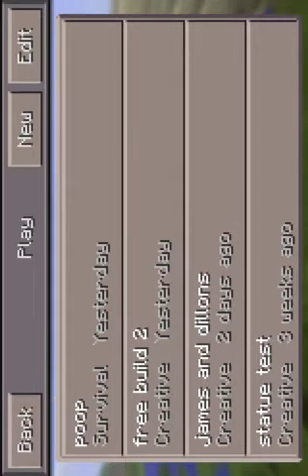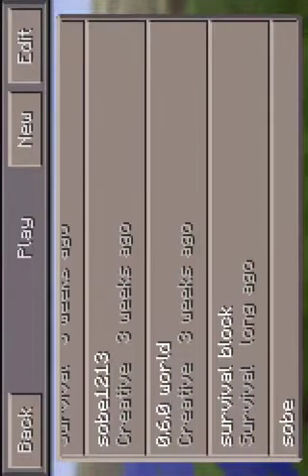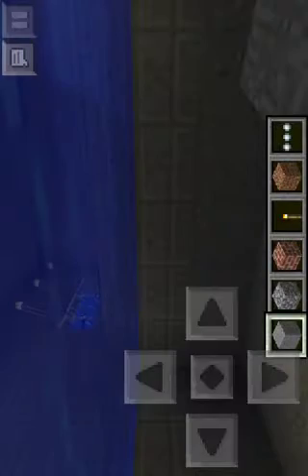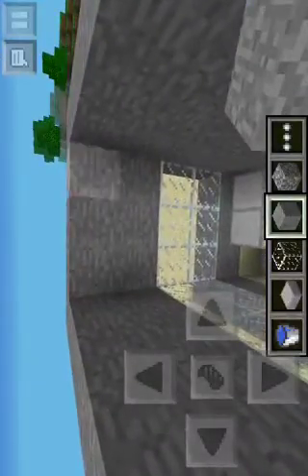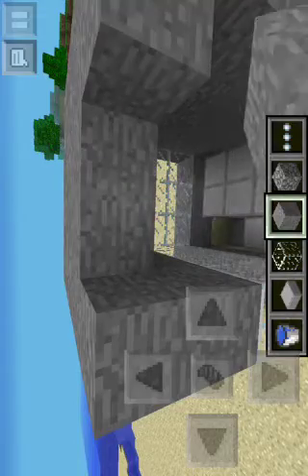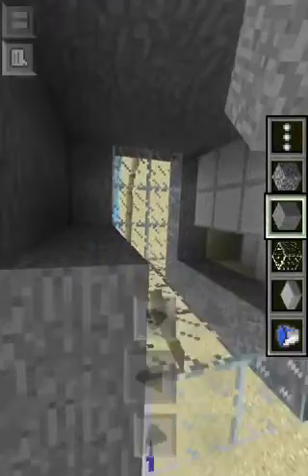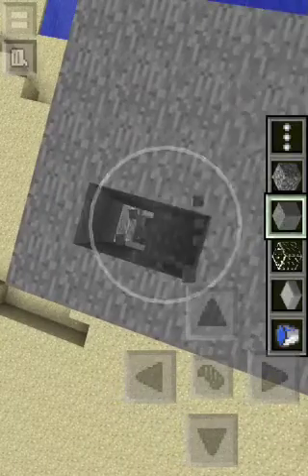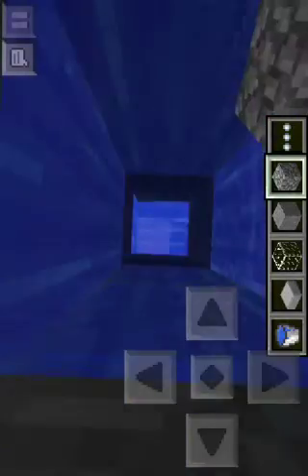Minecraft pocket edition tutorial shower